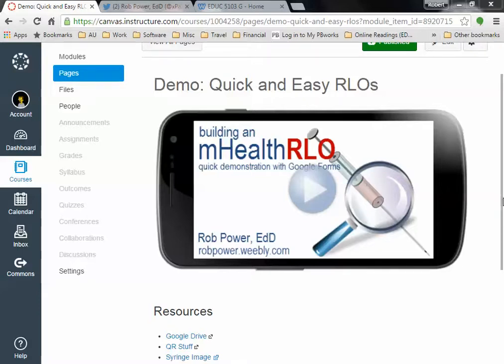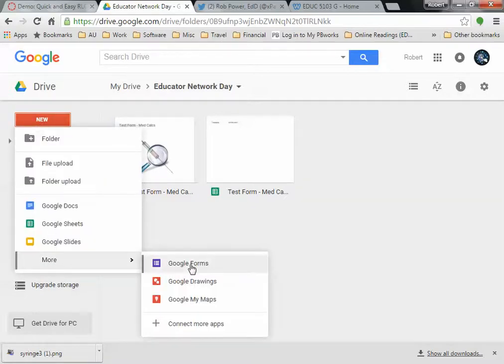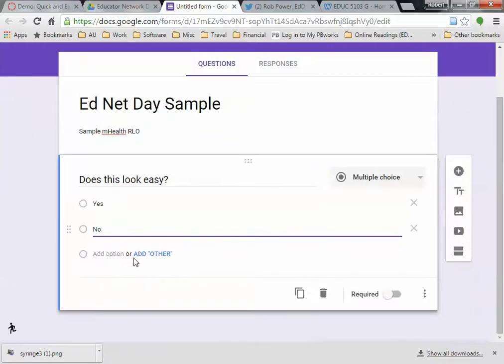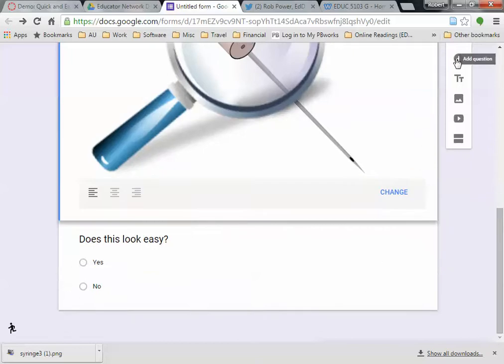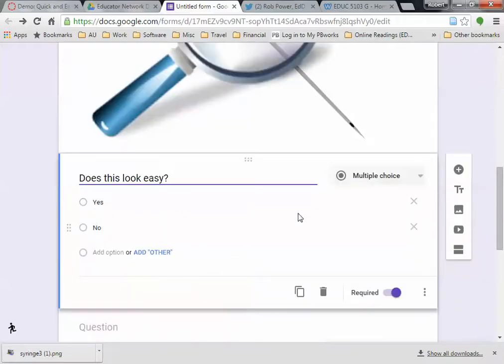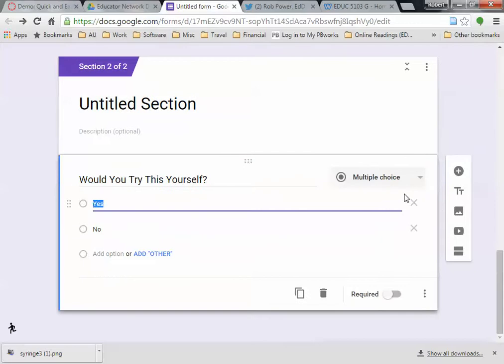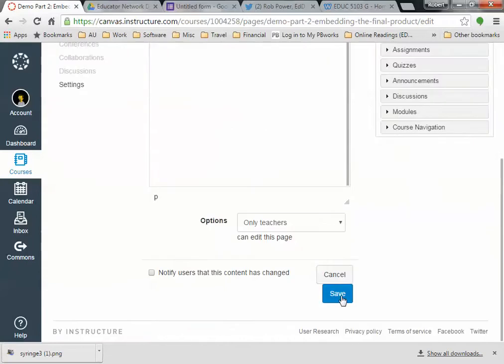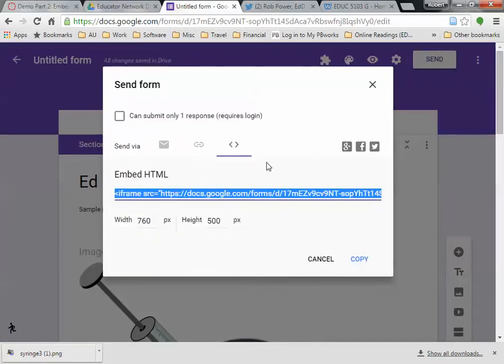Building an mHealth RLO with Google Forms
Screen cast of a live demonstration about using Google Forms to build an mHealth mLearning reusable learning object (RLO), from the BC Educator Network Day 2016.